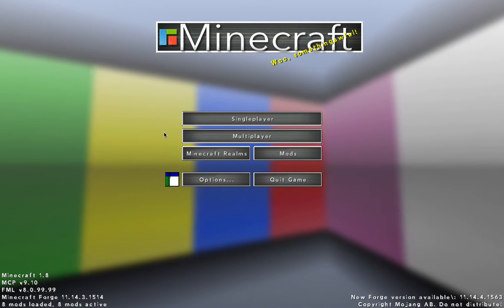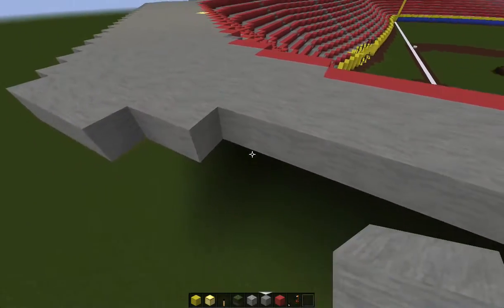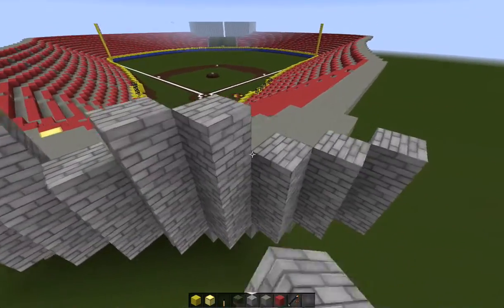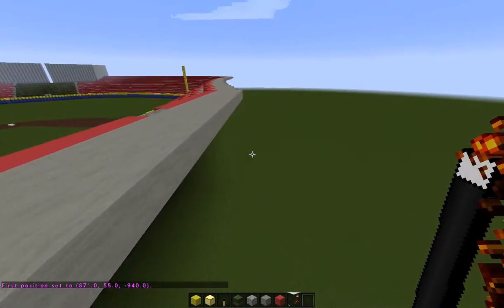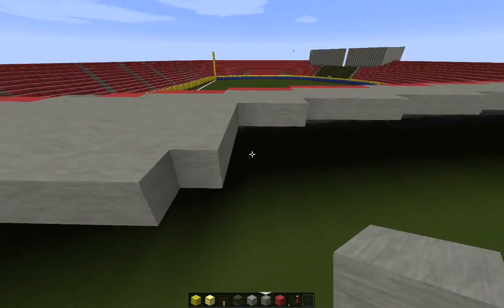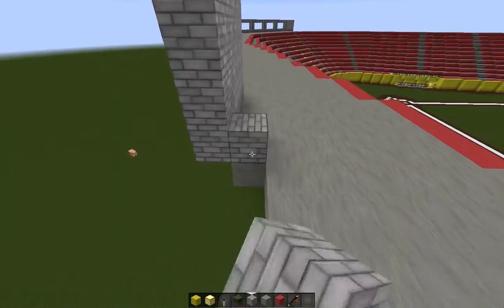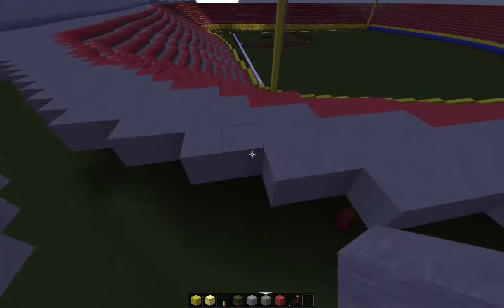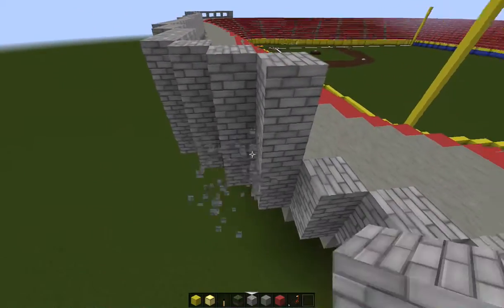Minecraft how to build a baseball stadium part 8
part 8 we did concession  stands.